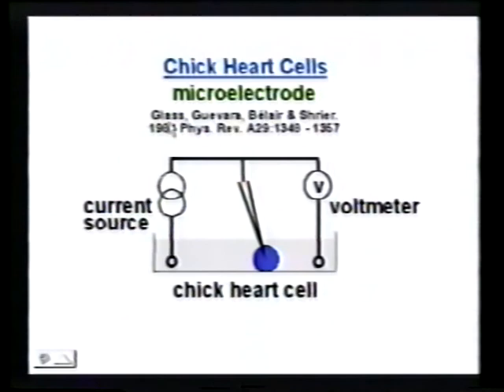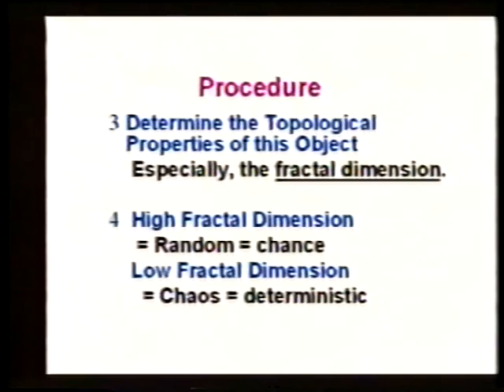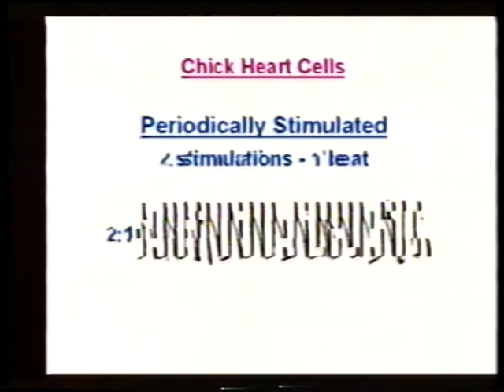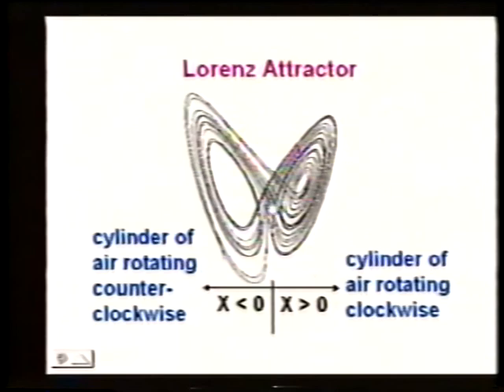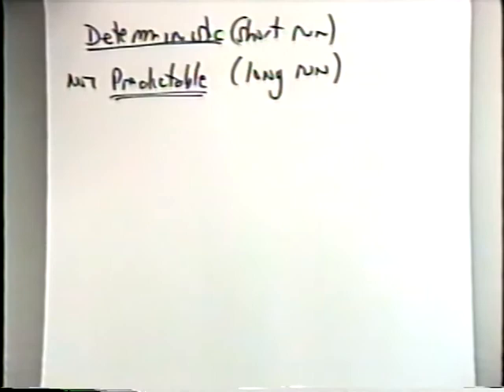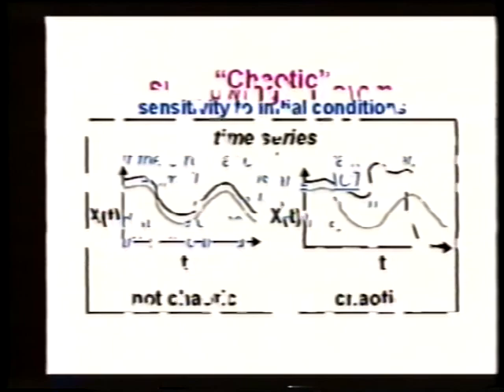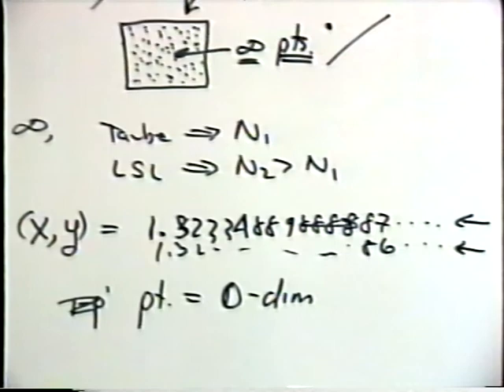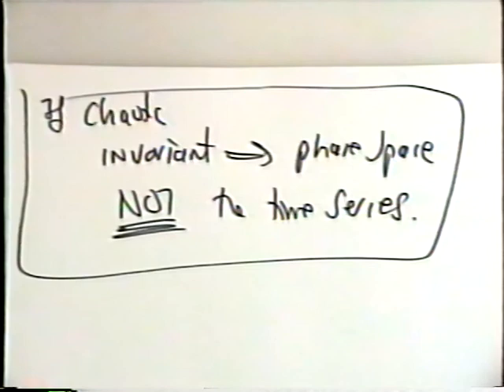Methods in Complex Systems: Lecture 11, Part B